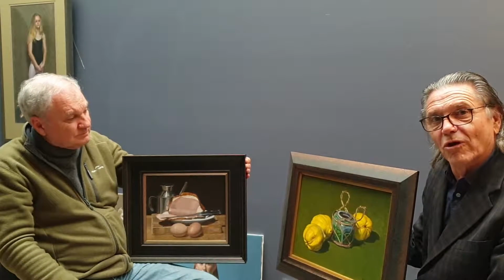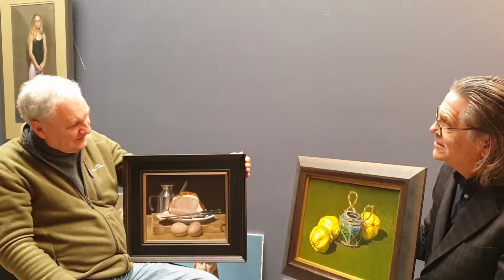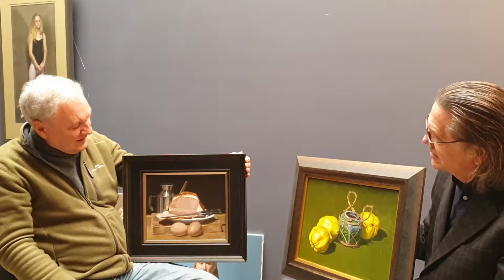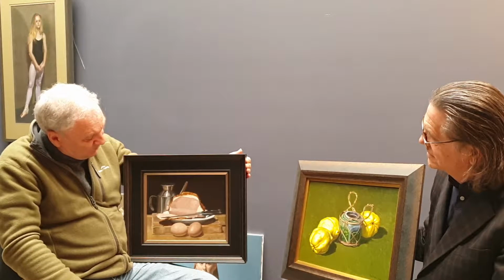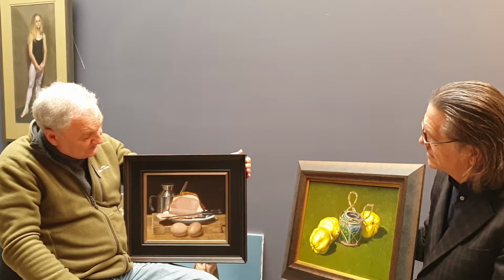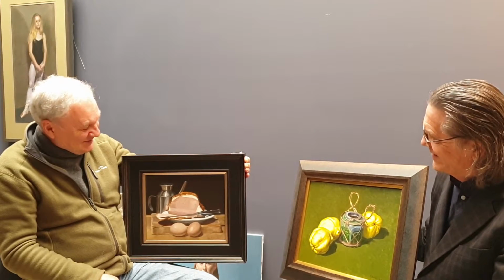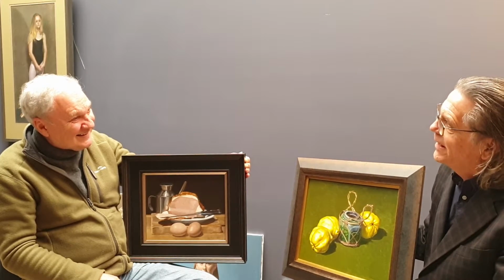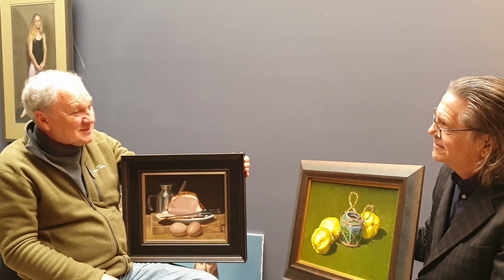STILL LIFE AND ITS IMPORTANCE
BRUCE ROWLAND AND MARK WIDDUP